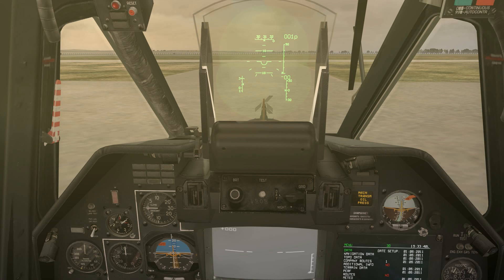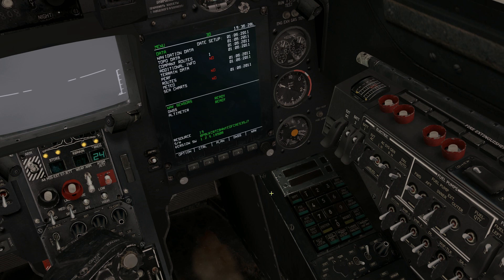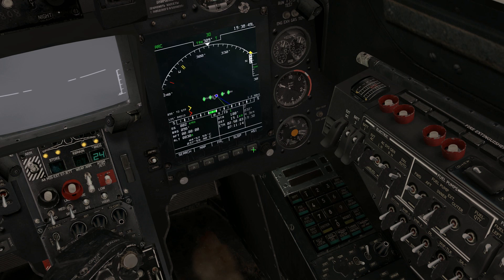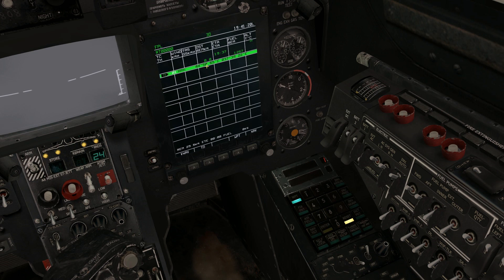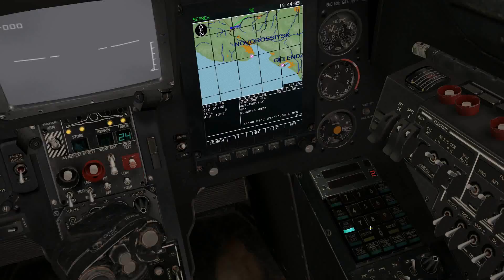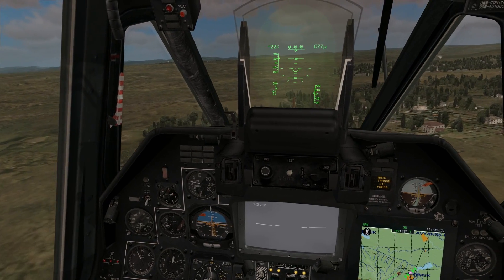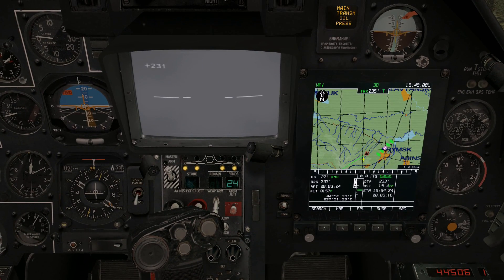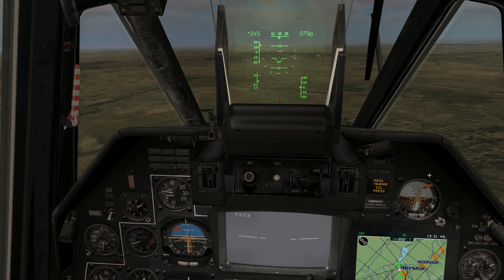DCS KA-50 ABRIS and PVI-800 Waypoint Tutorial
This is a basic tutorial on setting a way-point in ABRIS and programming the way-point into the PVI-800.  Also programming an alternate airport in the PVI-800 using information gathered in the way-point.  Just some basic flight planning and way-point programming.